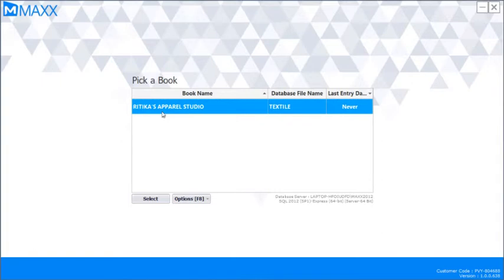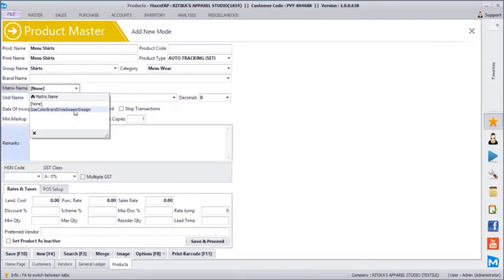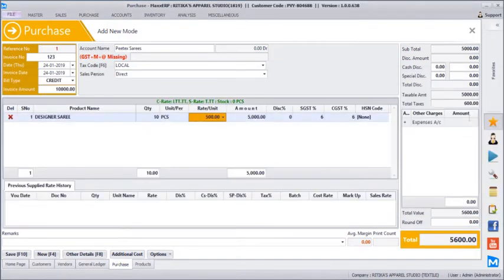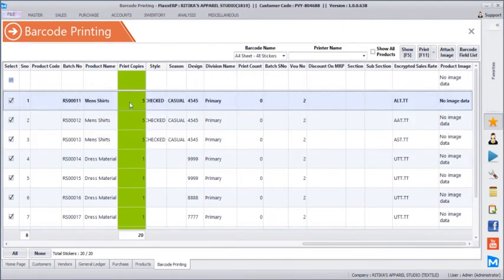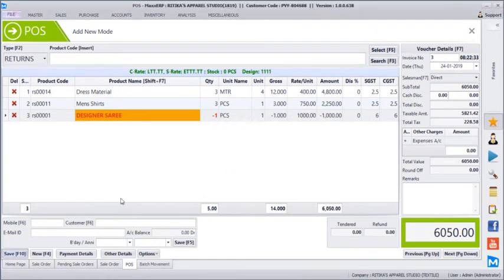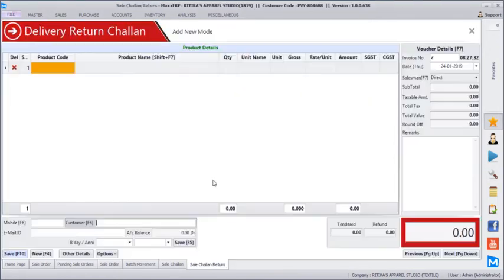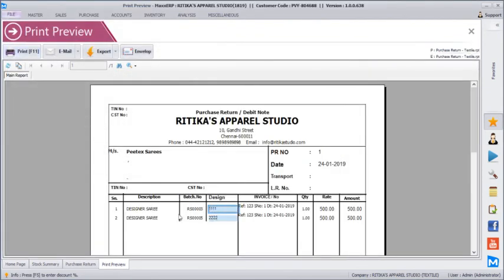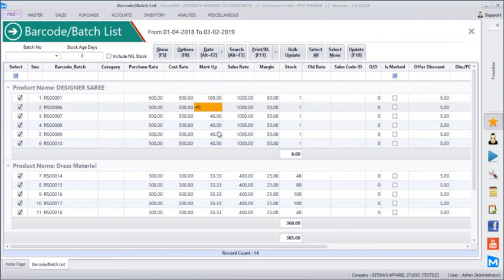MaxxERP - Textile & Apparel Retail Chain Business Management Software Demo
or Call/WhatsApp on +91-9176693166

Looking for a Complete Apparel Retail Chain & Distribution Business Management Solution - Try MaxxERP Software - which will not only help you manage your business operations but will even put you on path of rapid growth with clarity & peace. Call for DEMO: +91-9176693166

Key Features
Purchase & Warehousing
LR & Bundle Management
Barcode based Inventory Management
Material/Roll Inventory Tracking
Matrix details management - Size, Color, Brand, Style, Design, etc
Orders Management & Pending Track
Approvals / Consignment Sales & Returns Management
POS & Sales Invoicing
Offers & Schemes
Loyalty Cards & Points
Gift Vouchers
Stock Aging & Clearance Sales Setup
Piece wise Profits
Exchange/Return Management
Sales Person Incentives
Labour Jobwork Management & Tracking
Tailoring & Alteration Management
Cashier Management
User Session, Shifts & Dayend Management
Billing-Payment-Delivery counter Management
Vendor Performance Tracking
Payment Scheduling for Best Discounts
Accounts with GST Returns
Analytics
Smart AI Reports
Dashboards
CRM & Follow Ups
SMS & Email Alerts
e-Commerce Integration for Centralised Inventory
Mobile Apps
Multi-Branch Auto Timely Sync

Call for Detailed Demo: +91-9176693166

Cheers!